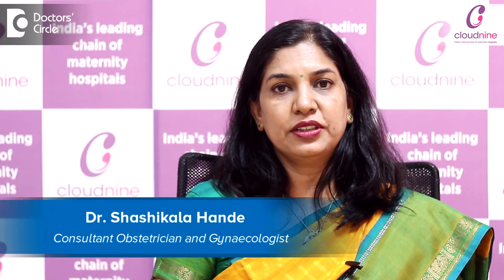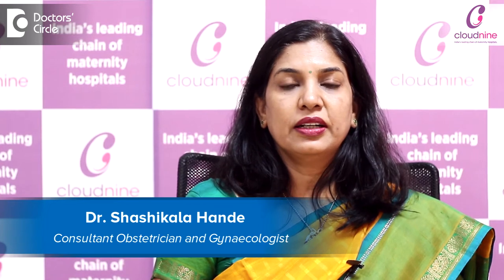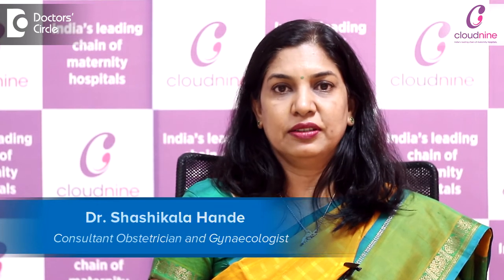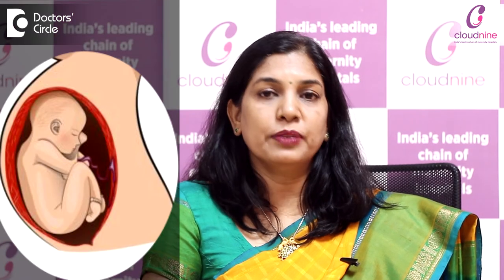What does it mean when a baby is in breech state I Cloudnine Hospitals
Cloudnine expert, Dr. Shashikala Hande explains the different types of delivery. She also talks about how sometimes the baby's buttocks is out first. This is a breech delivery.